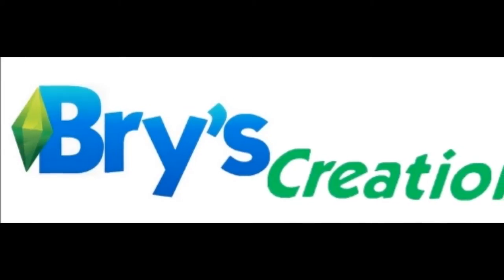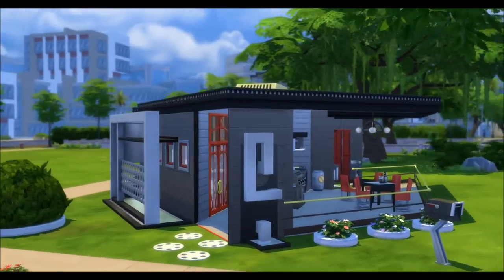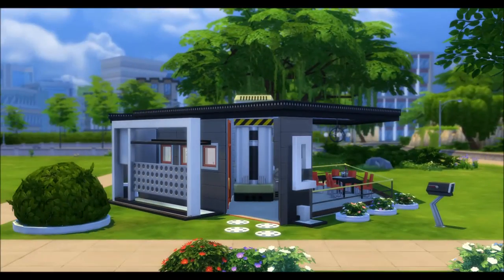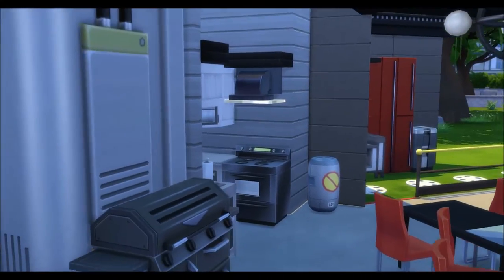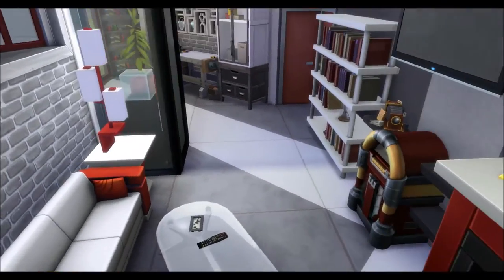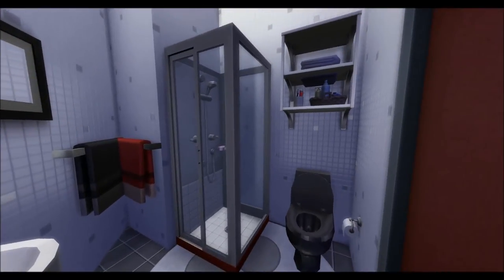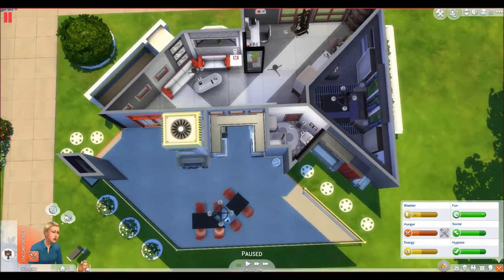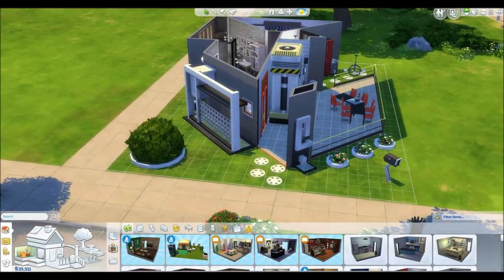Funky 1 House Tour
Take a look at this fun little build for The Sims 4 constructed using my new basement spaces technique for tutorial).